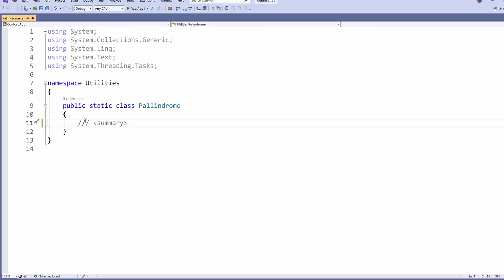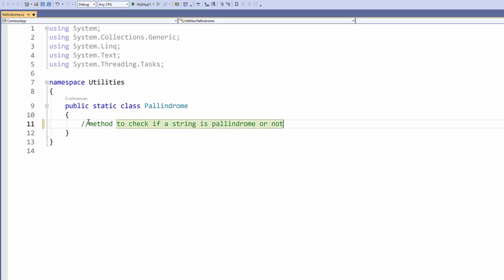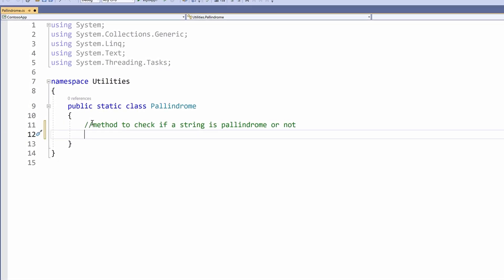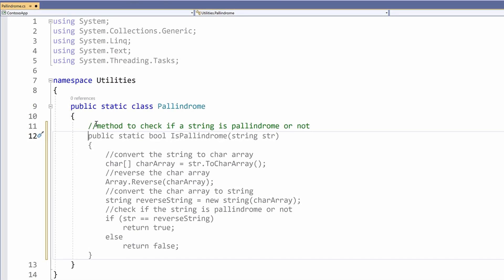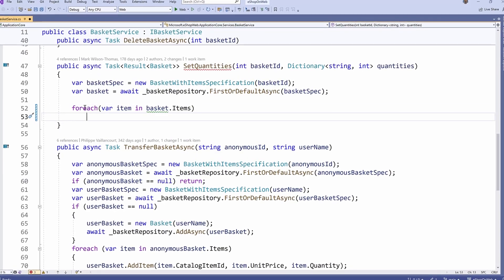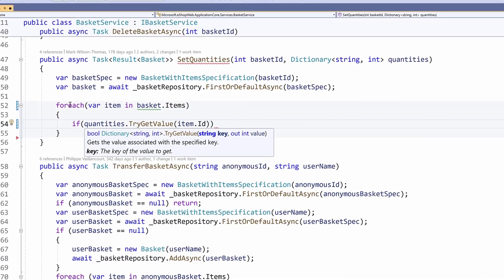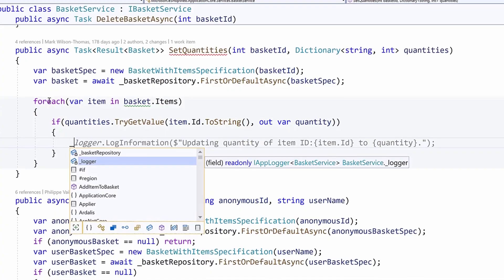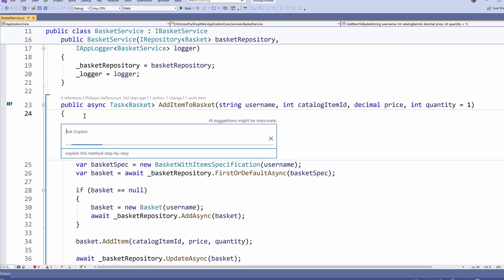Pushing the boundaries of coding with GitHub Copilot with Mark Wilson-Thomas | Episode 5 of 7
🔥 Navigating the Future of AI-Assisted Development: A Revealing Conversation with Mark Wilson-Thomas 🔥

Curious about how AI is reshaping the developer experience? Richard Campbell, the voice behind .Net Rocks, sits down with Mark Wilson-Thomas, Principal Product Manager, to discuss the exciting world of AI-assisted development and GitHub Copilot.

🌟 For the complete episode guide and to unravel more behind-the-scenes stories,

⏲️ Chapters:
00:00 Coming up
00:11 Inside Visual Studio: Tea and Technology
00:30 Welcome Mark Wilson-Thomas
04:29 Introducing Github Copilot
18:28 Wrap

🎯 What to Expect:
Hear Mark's insights into how AI has elevated IntelliSense from a simple code completer to an intelligent coding assistant.
Explore the cutting-edge features of GitHub Copilot and how it's designed to streamline your coding experience.
Get a tantalizing glimpse into the future of AI in development, including upcoming advances that promise to revolutionize the field.

⚙️ Who Should Watch:
If you're interested in the intersection of AI and software development.
If you're looking to enhance your coding workflow with AI-assisted tools.
If you're a team leader considering the integration of intelligent assistants like GitHub Copilot into your development process.

📣 Engage With Us:
Got questions or have your own experiences with AI-assisted development to share?